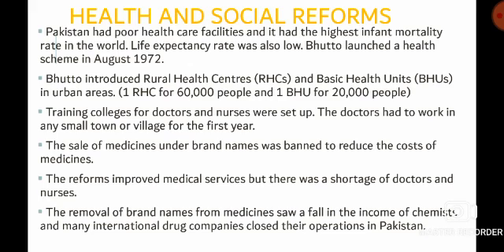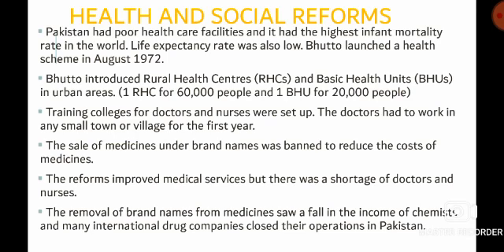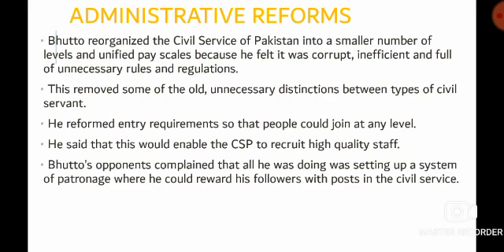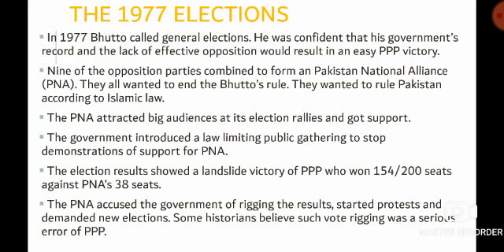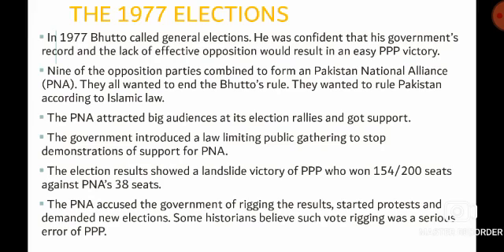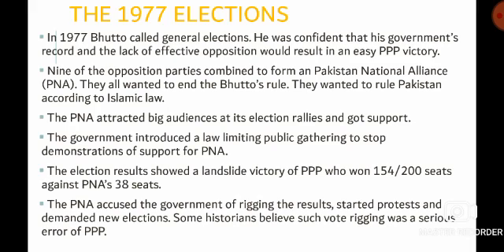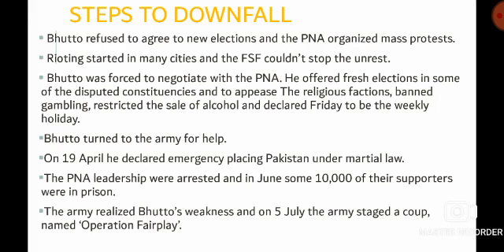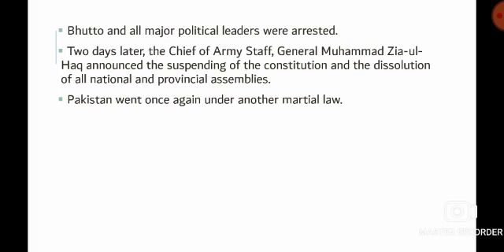O Level History. Zulfiqar Bhutto (Part 3). Lecture by Shakeel Ahmad